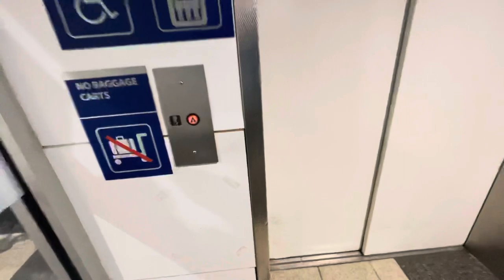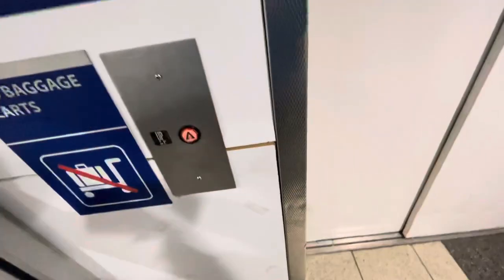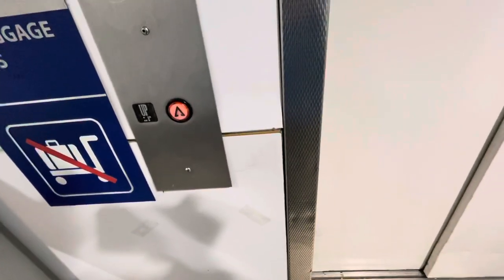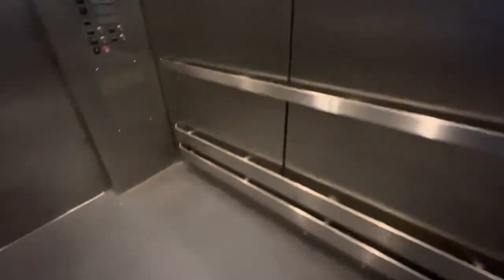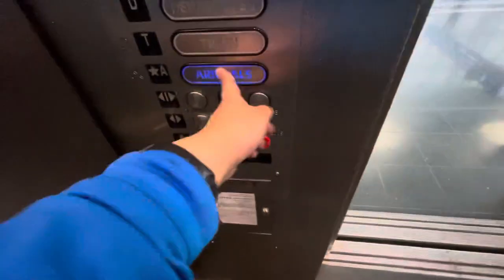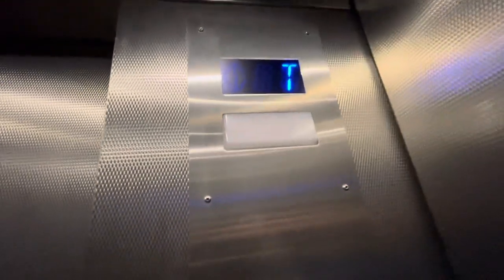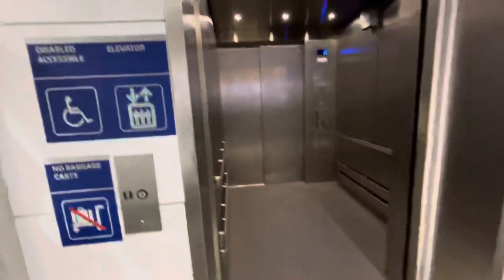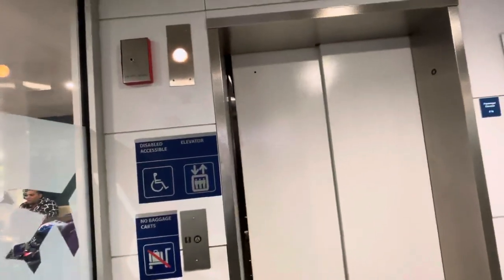Modernized Montgomery Hydraulic Elevator @ Chicago O'Hare Airport Terminal 5 in Chicago, IL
(6-25-22)

This is one of the Modernized Monties in Terminal 5. This used to have Conventional buttons, which are older Innovation, but has since been modernized with Prestige, although the call button and lantern are still original at least. Sucks that the Monties here got modernized, but at least the call buttons and lanterns on each elevator are still original to give us a clue of what the original fixtures were and it's weird that there's a beep that sounded like an MEI, must've been the call recognition. Basic elevator for a Monty.

Elevator Specs:

Brand: Montgomery
Type: Hydraulic
Capacity: 3,500 LBS
Fixtures: Innovation Prestige w/bar buttons (fmr. Universal/Conventional)